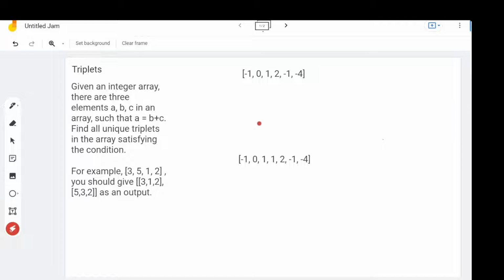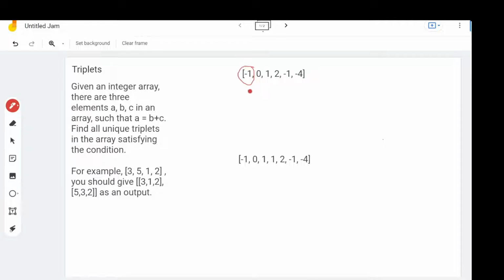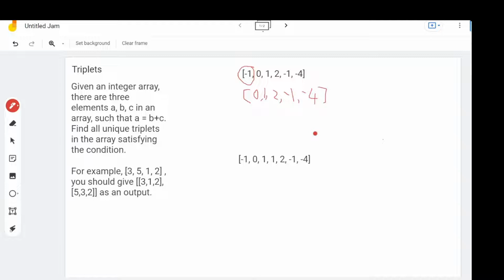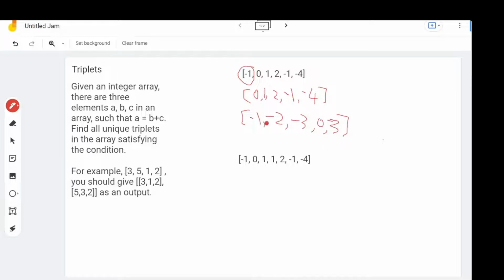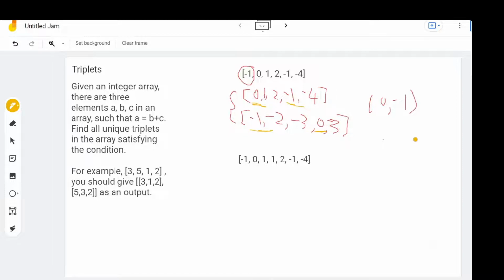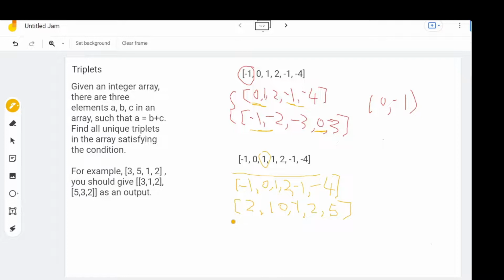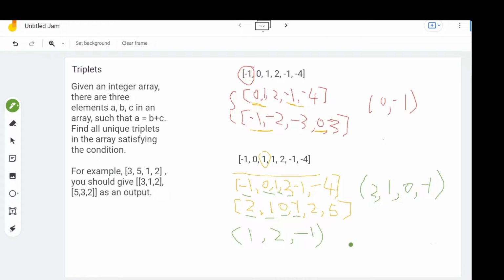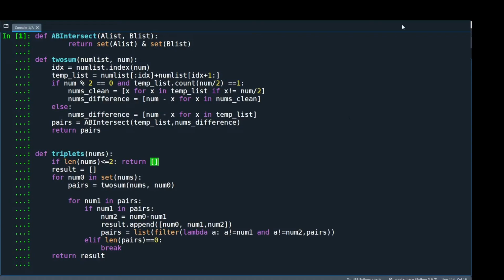Triplet - Python Set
In this video I will solve the triplet problem using the Python Set without sorting the array.